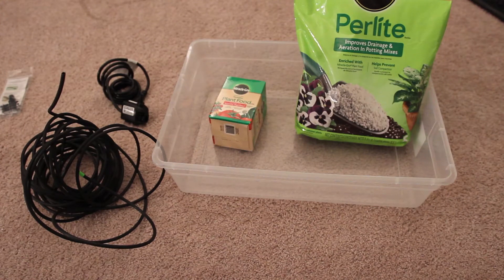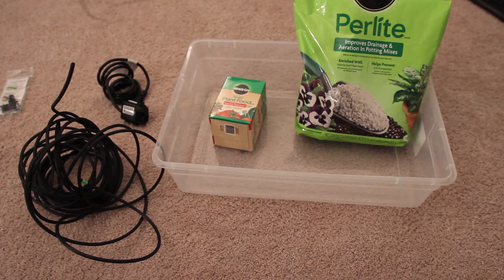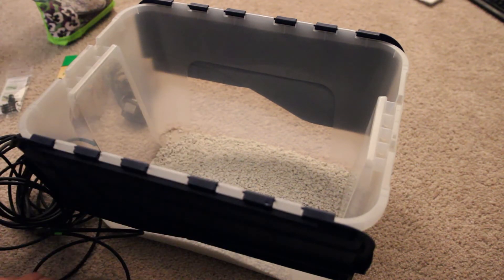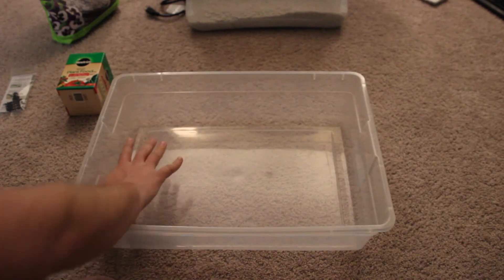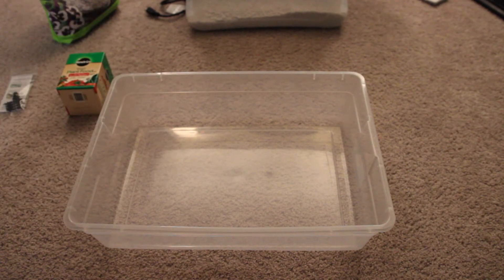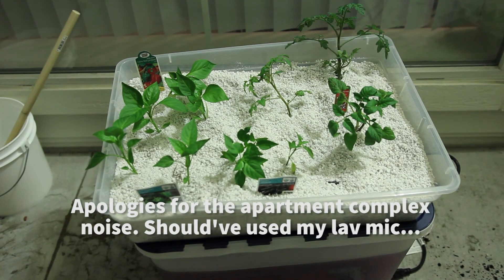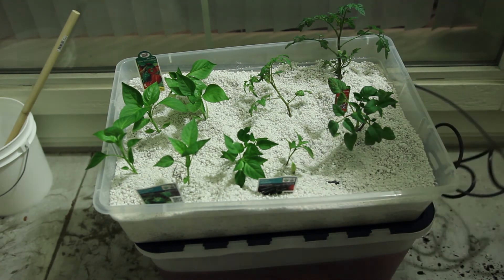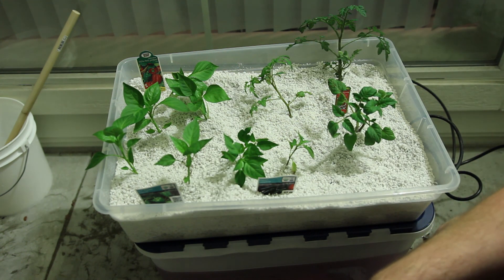Building a Shitty Hydroponics Setup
I'm not endorsing what I've done here, merely documenting how I've gone about making my own hydroponics grow box. The jury is very out on if it'll work at all or not...